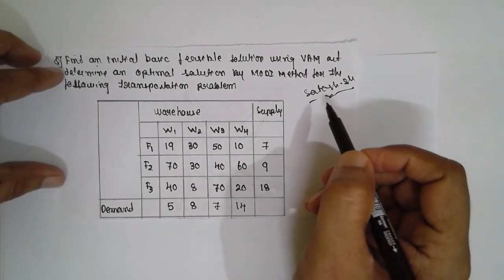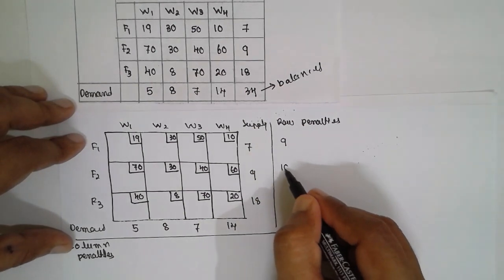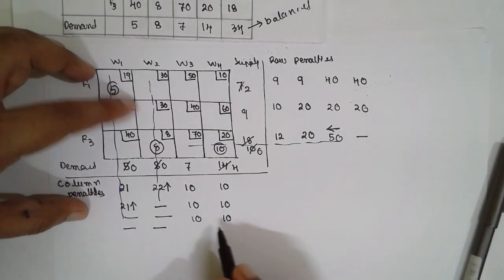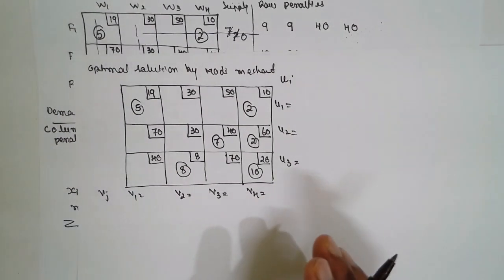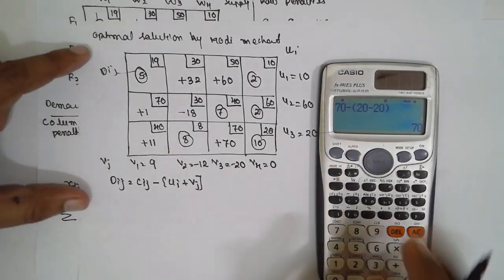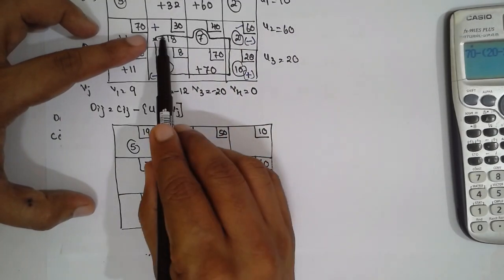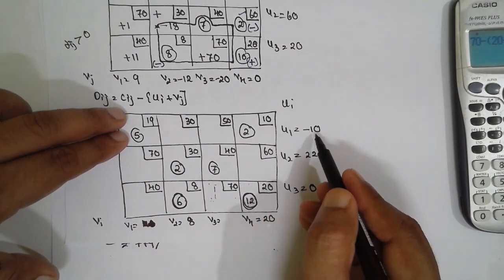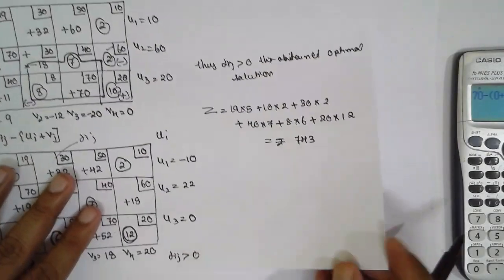VOGEL'S APPROXIMATION METHOD, AND MODI METHOD TRANSPORTATION PROBLEMS LEC-4 SVIT.SAVI,VTU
MODI METHOD
TRANSPORTATION PROBLEMS